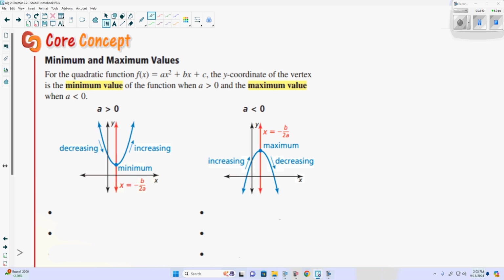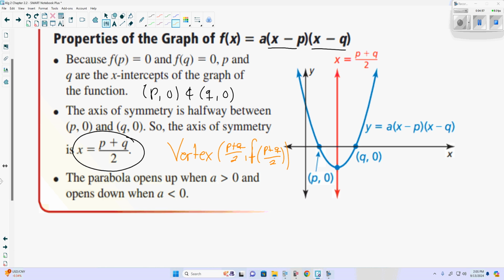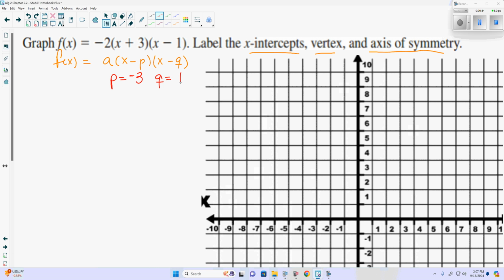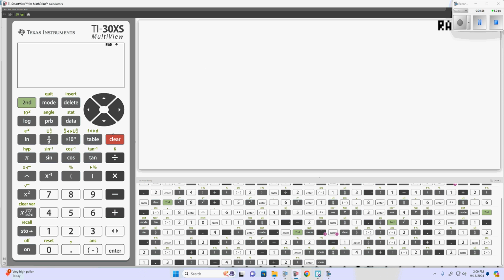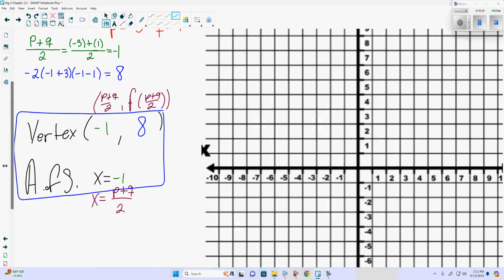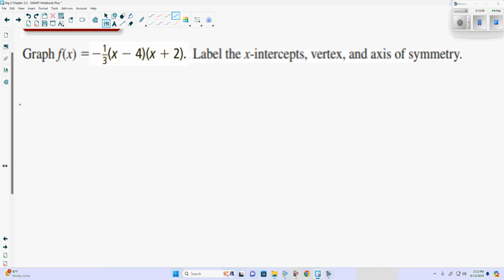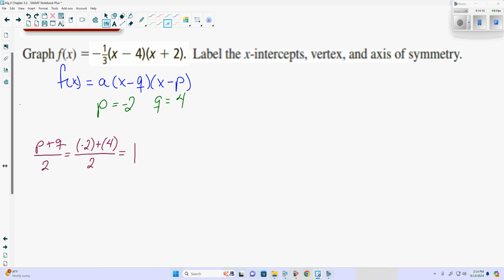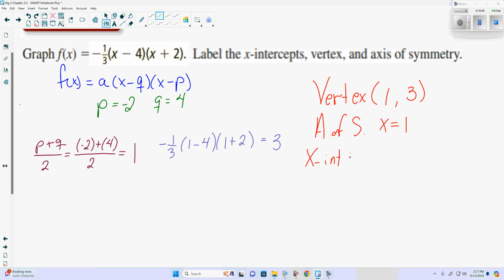Algebra 2 Chapter 2.2 (2)